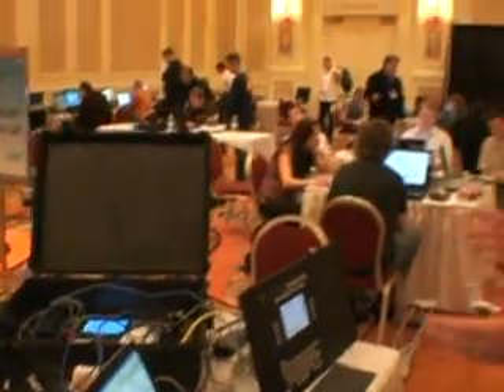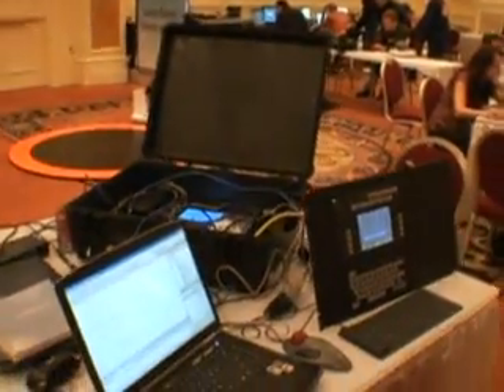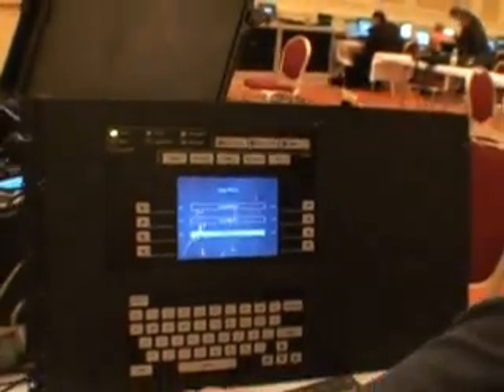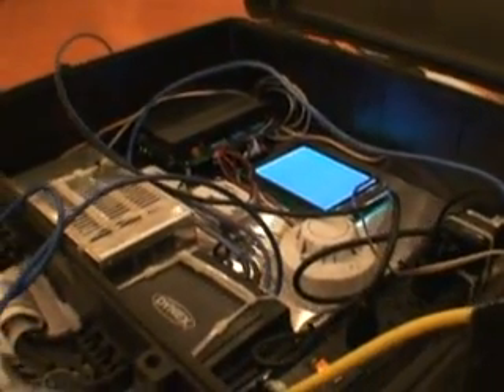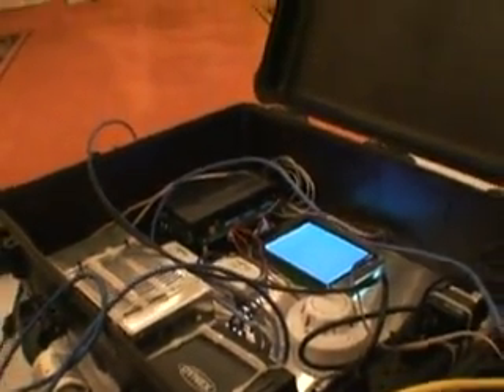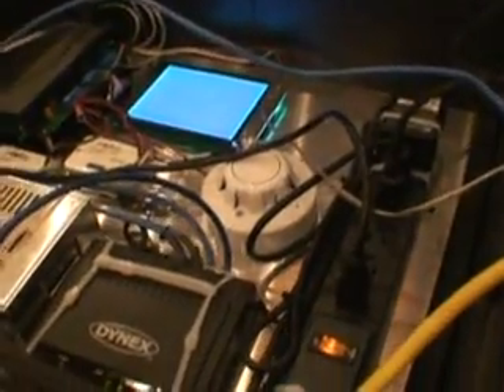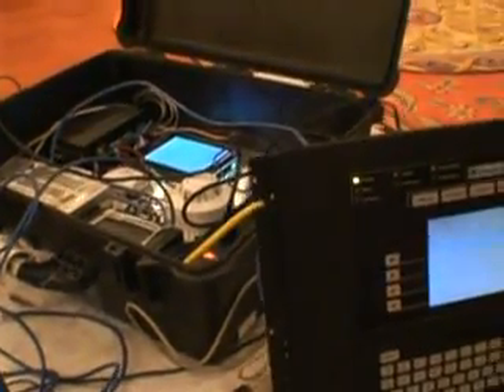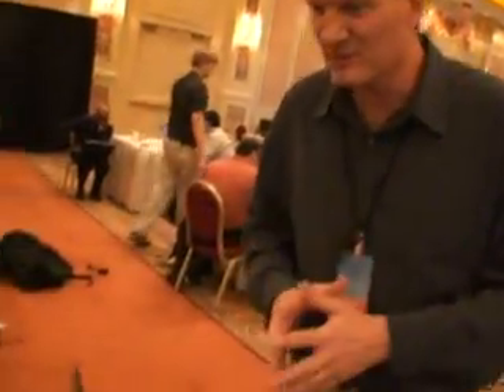Apollo Intelligent Fire Systems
Doug Woosley with SystemWorkZ, Inc. explains the Windows CE Embedded Apollo Intilligent Fire Systems